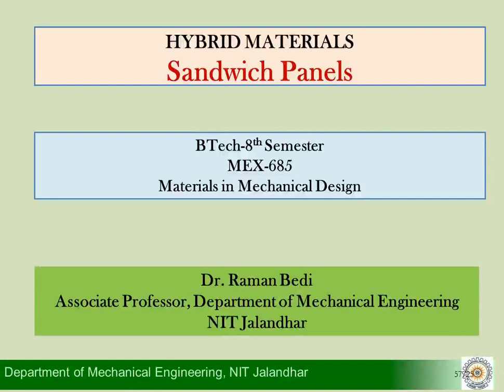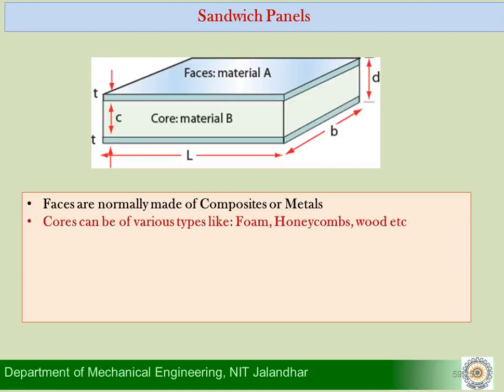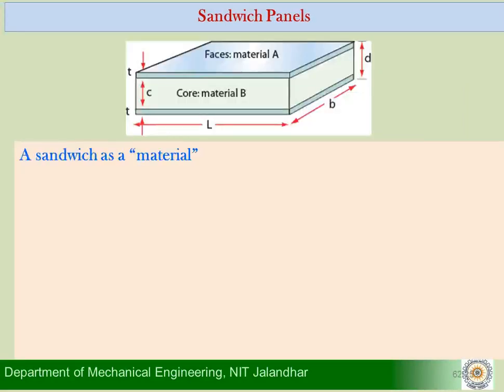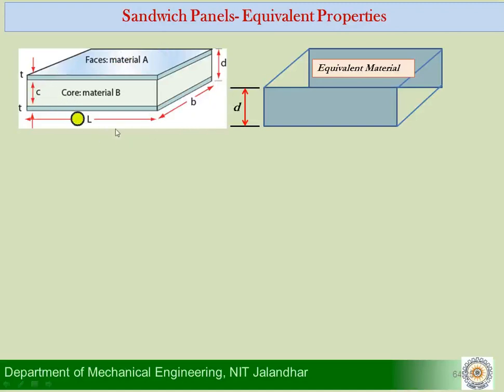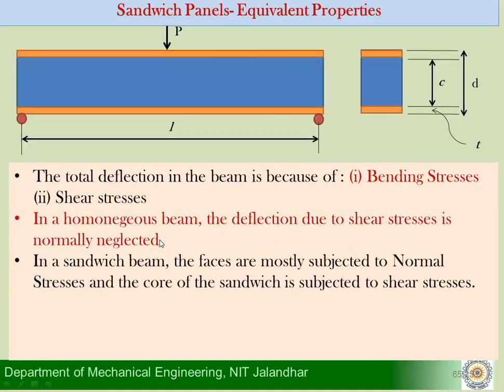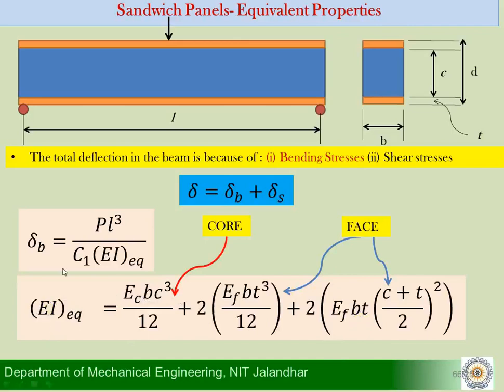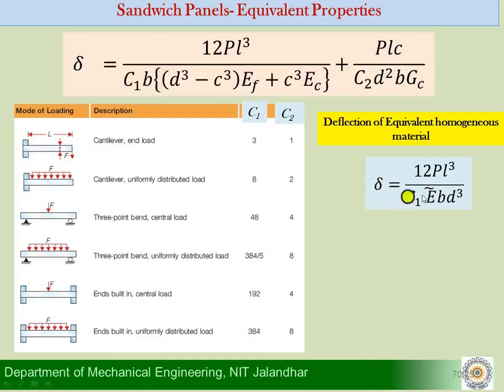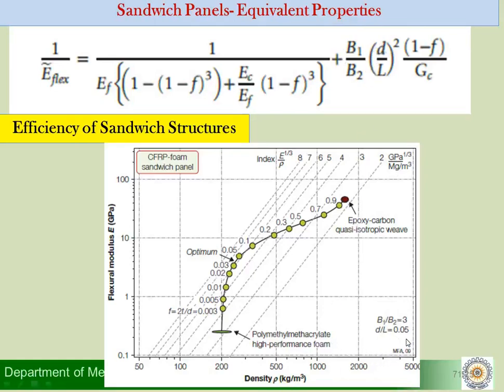Sandwich Structures I